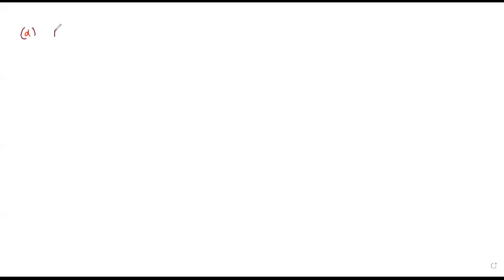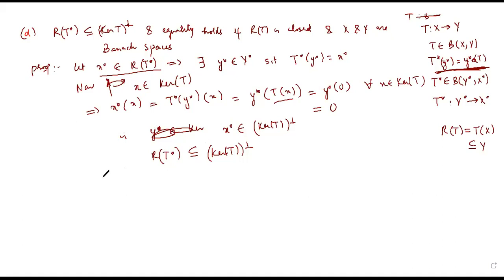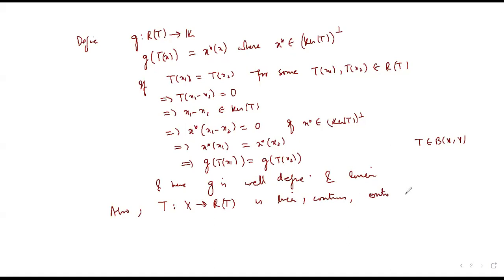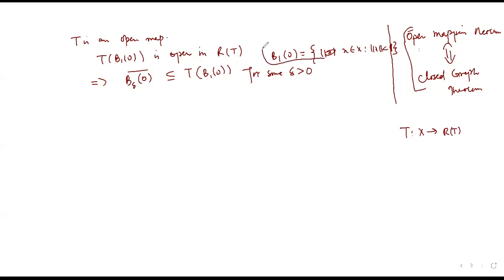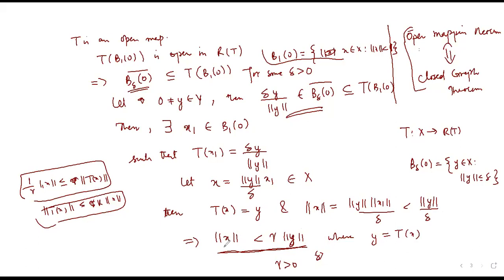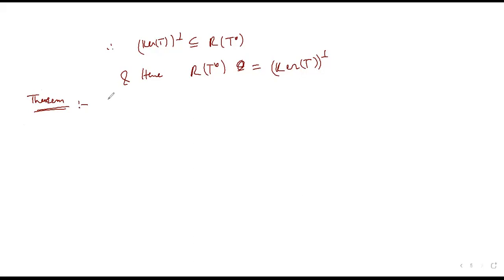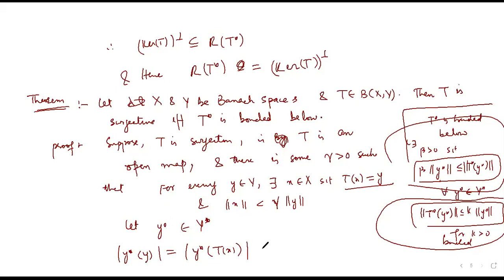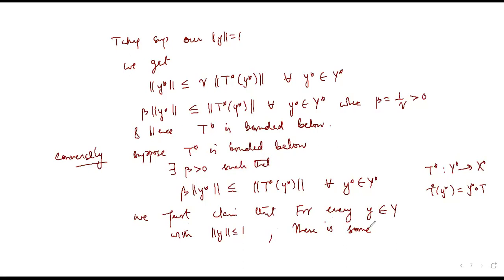Func Anal II lec26